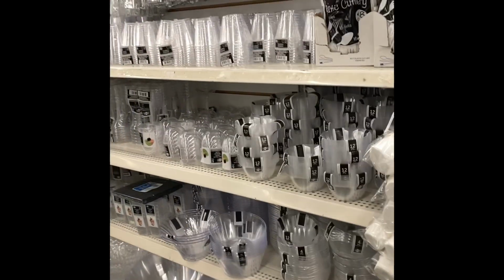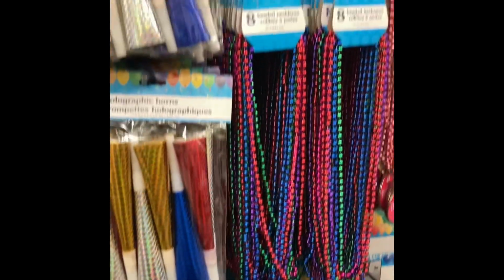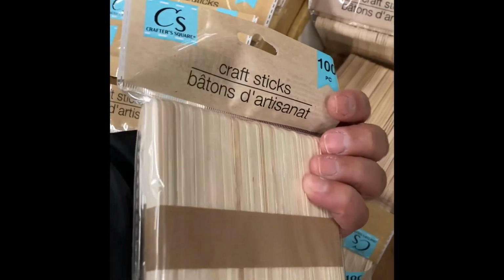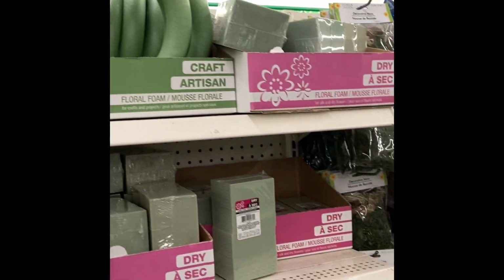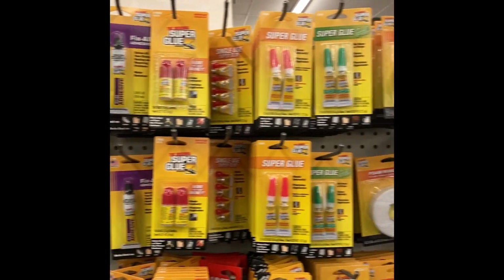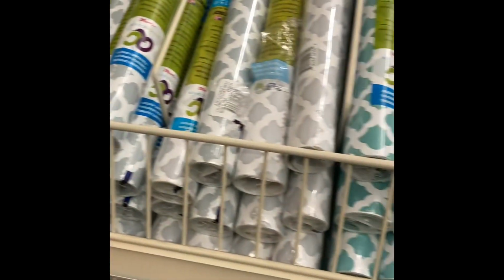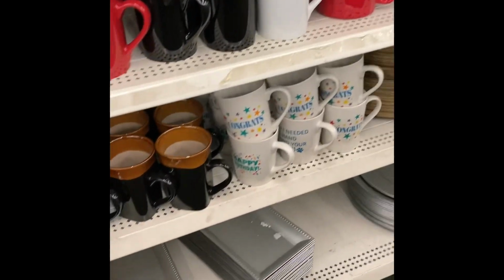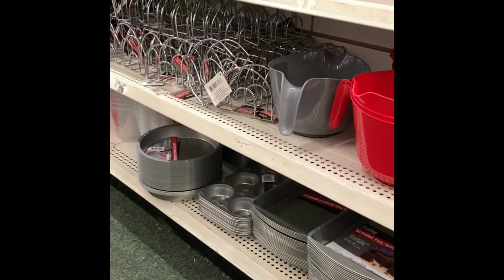Dollar Tree Fake Bake Supplies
In this video, I do my first and really quick walkthrough of a Dollar Tree which is a great place for Fake Bake supplies.

Please forgive me for showing everything so quickly but you know how it is when other people are shopping too!

Thank you!